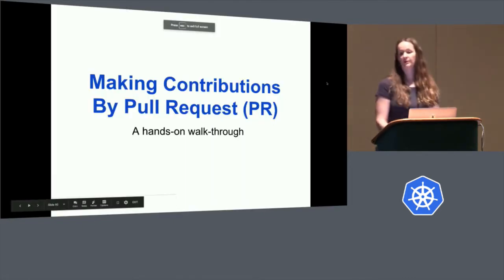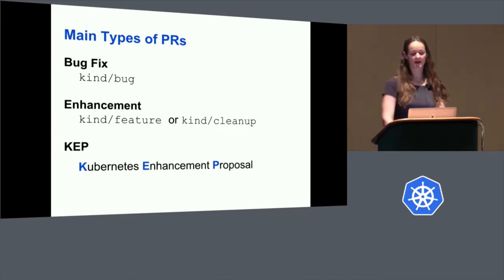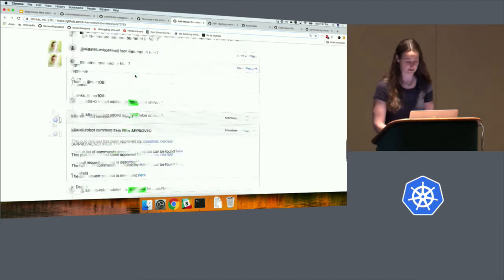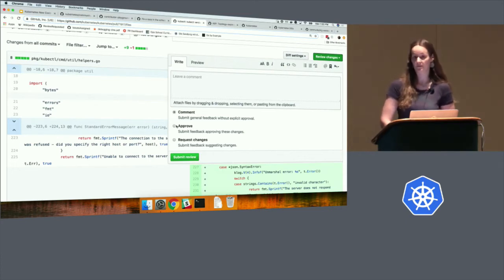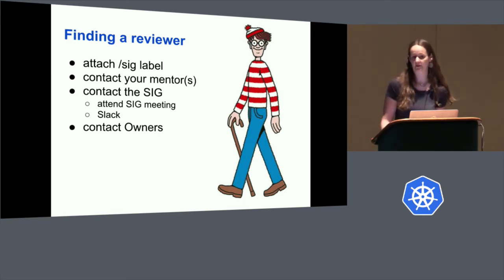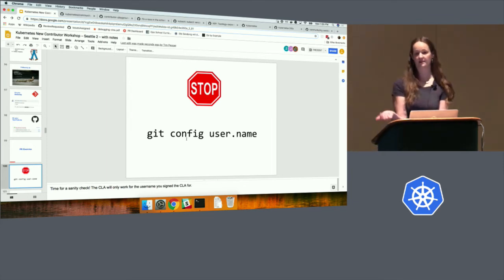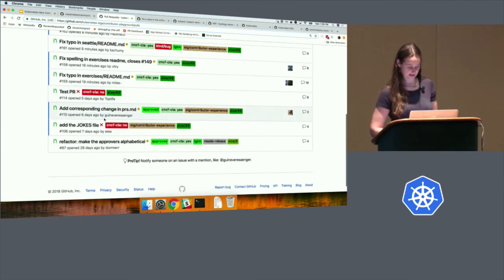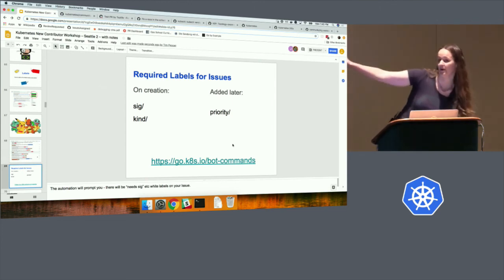Submitting Issues and Pull Requests - New Contributor Workshop Seattle 2018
Speaker: Guinevere Saenger